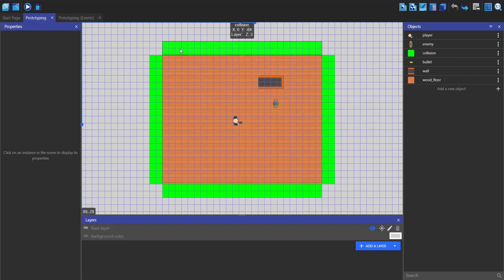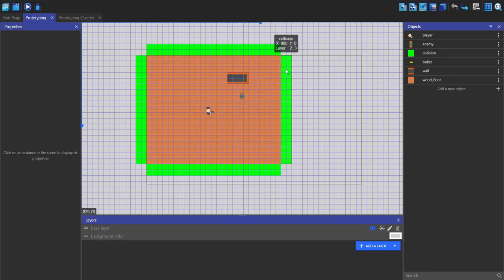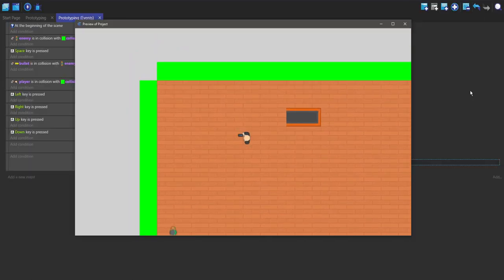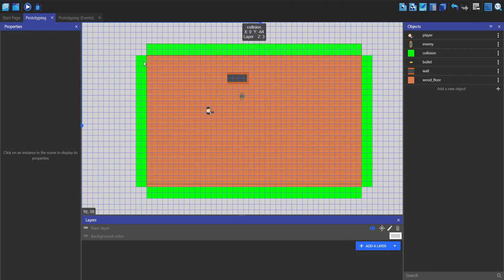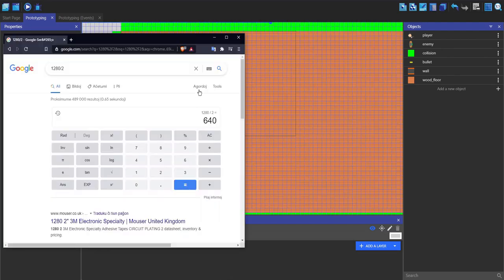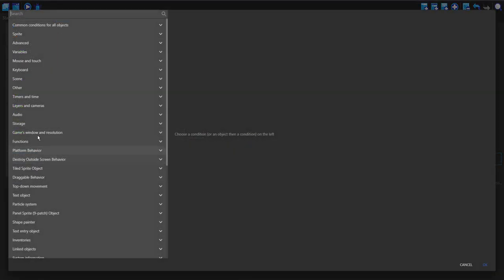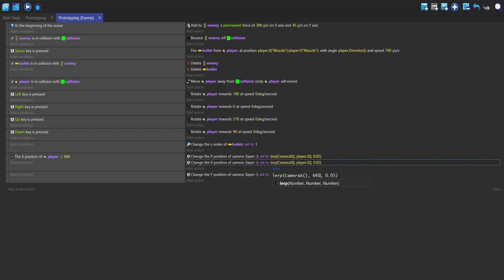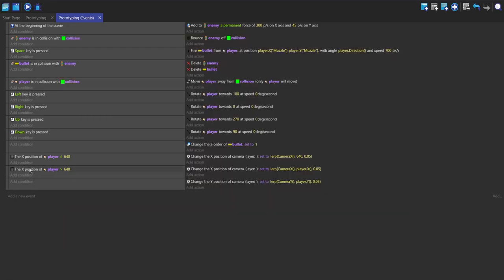Top Down Shooter Tutorial #4 | Camera boundaries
Another way to make boundaries is to make a big box that checks if the player is inside it or not, but that is harder on processing power, so events it is!

0:00 - Changing resolution
0:22 - Camera follow player
0:30 - Adding camera boundaries
2:08 - End screen